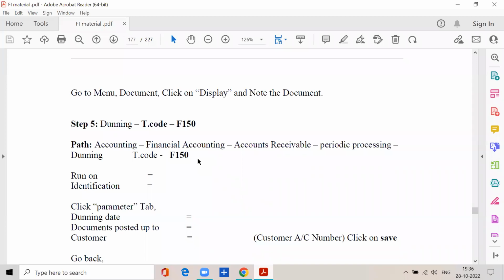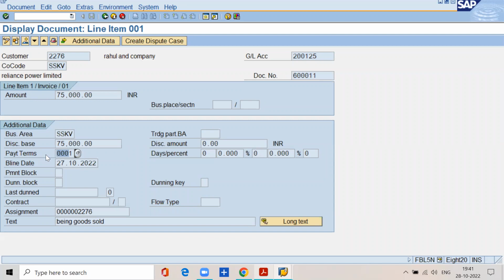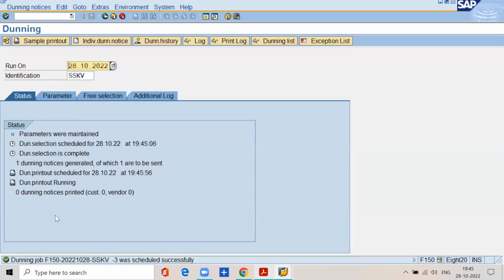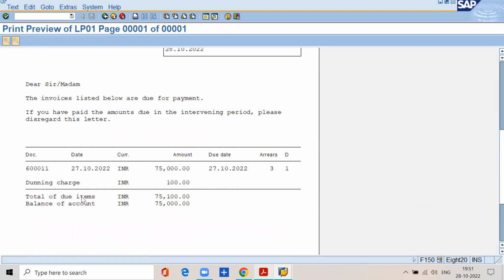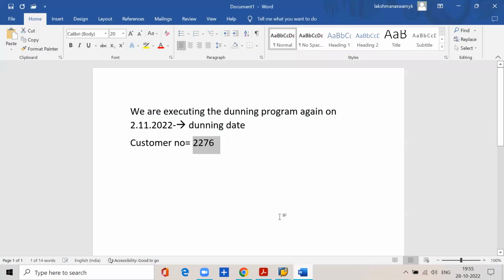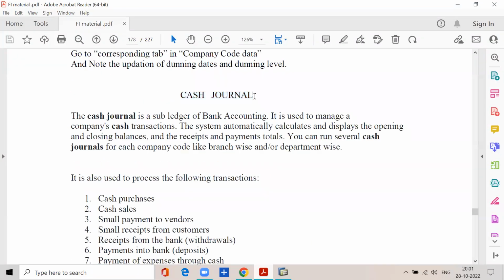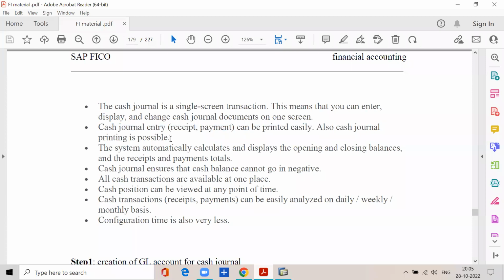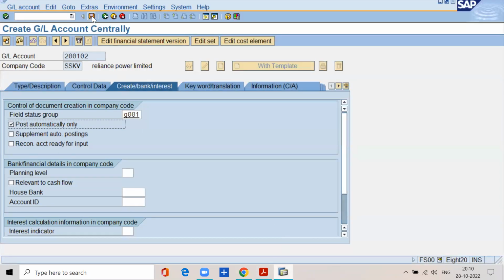SAP HANA FICO From basics class no 48